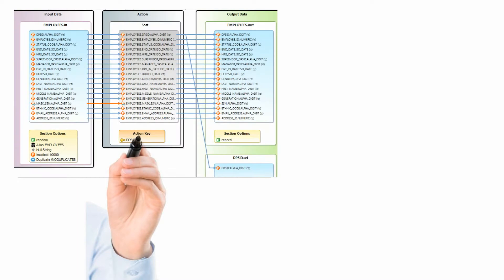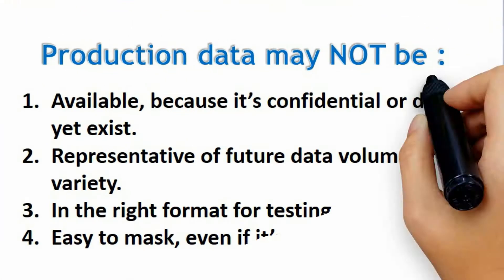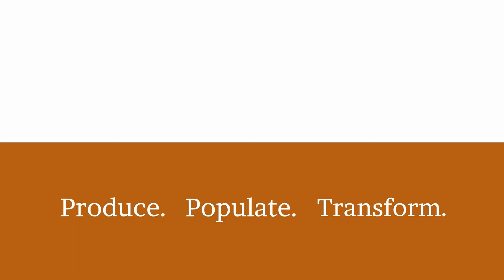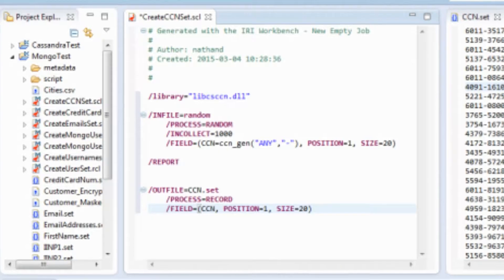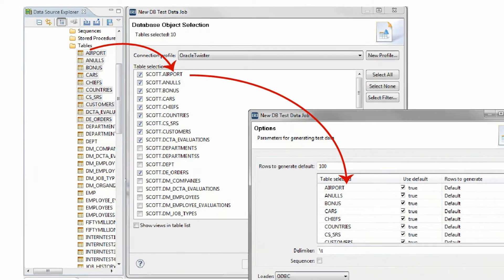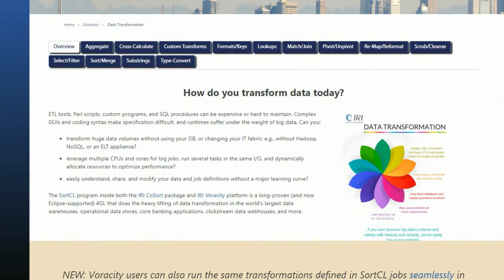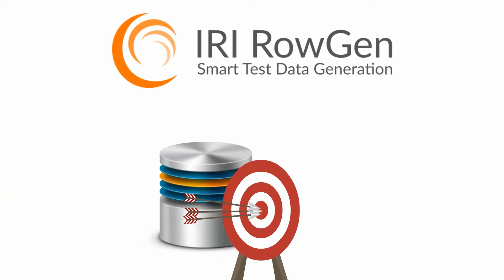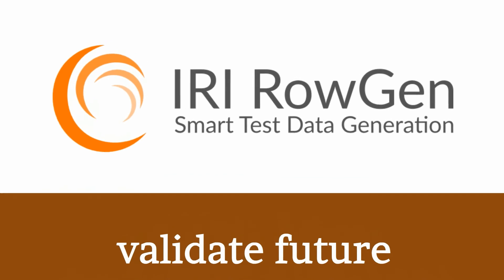Introduction to IRI RowGen Test Data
IRI RowGen automatically builds and populates massive database, file, and report targets with structurally and referentially correct test data that's also fully customizable. Enjoy the same simple 4GL or free Eclipse GUI to: stress-test ETL environments, outsource development, and benchmark new systems. RowGen uses production metadata and business rules -- not production data. Keep your production data safe and your applications humming with realistic test data built from scratch.